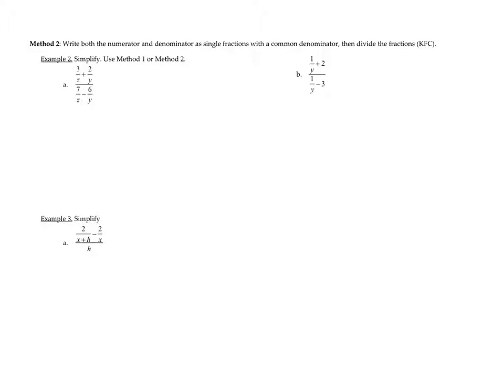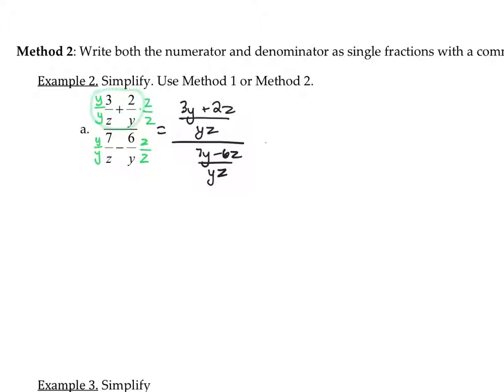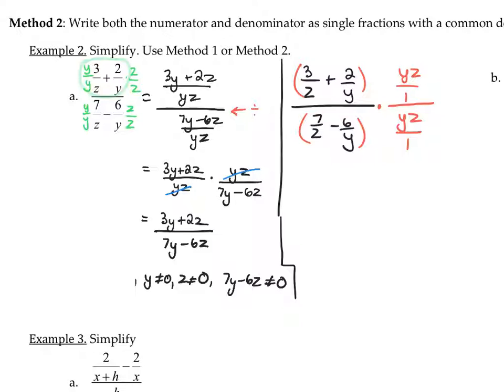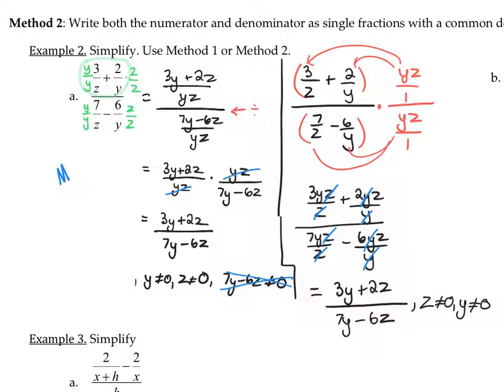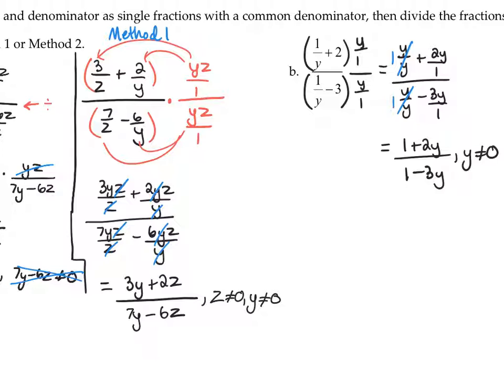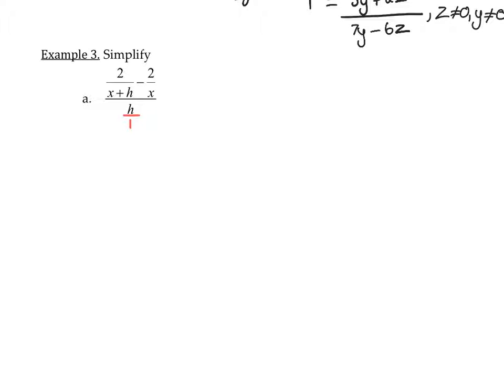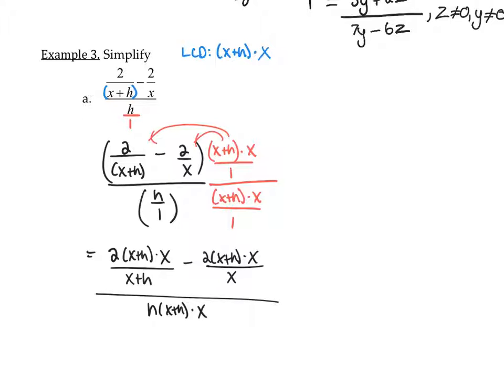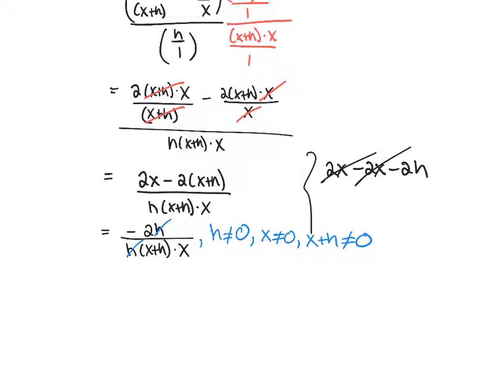Complex Rationals Video 2